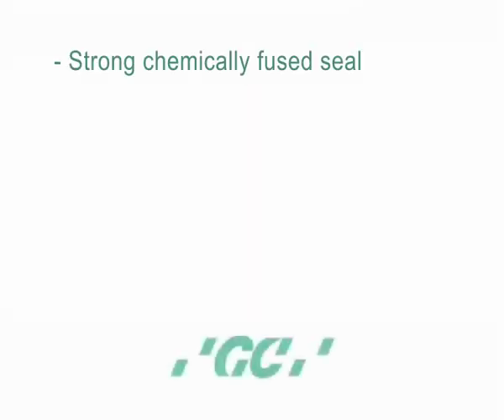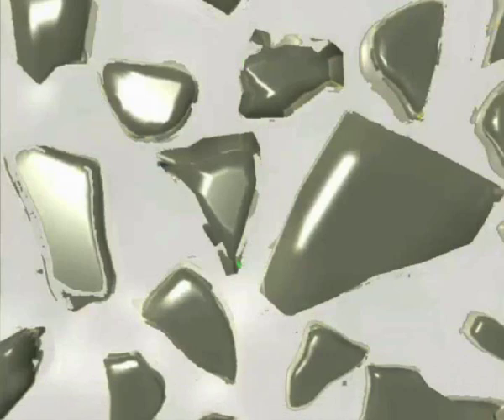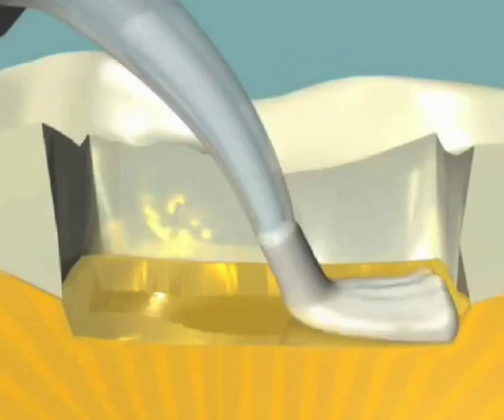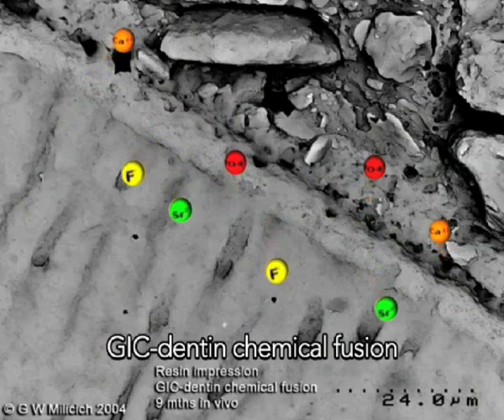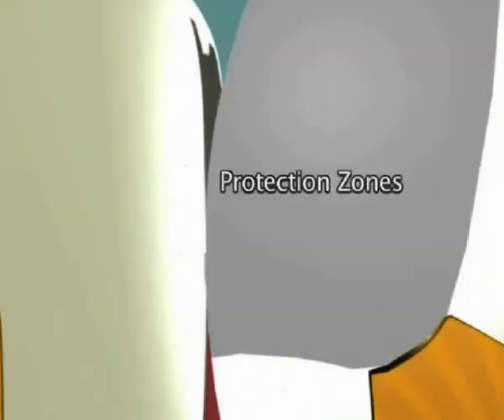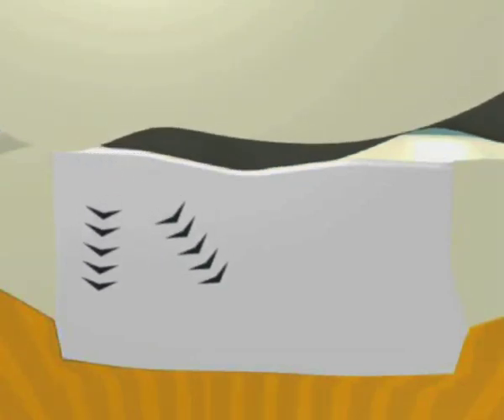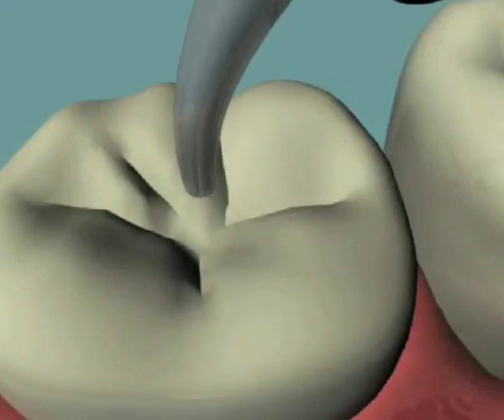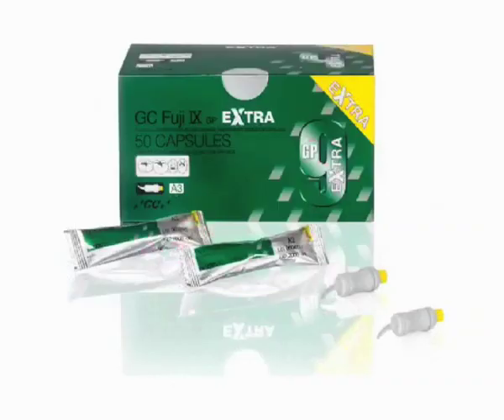GC America's Glass Ionomer (3D Animation Video)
GC America's "Glass Ionomer 3D Animation Video". Learn more about GC America's Glass Ionomer Restoratives